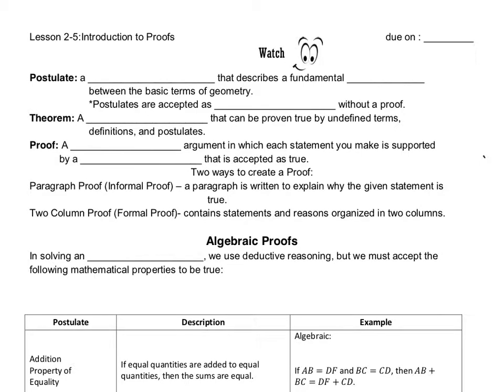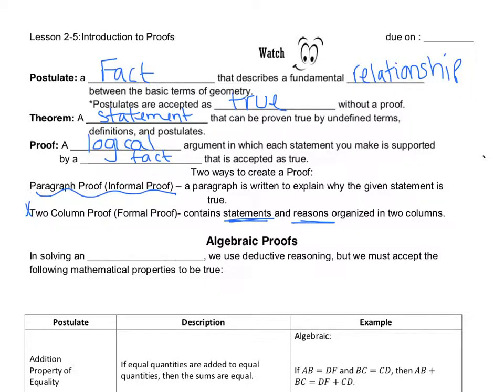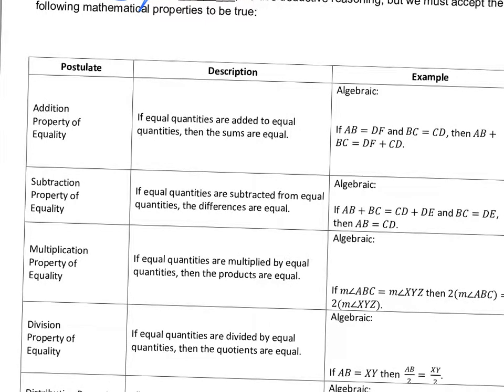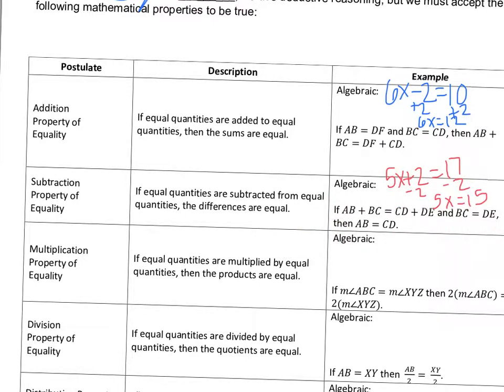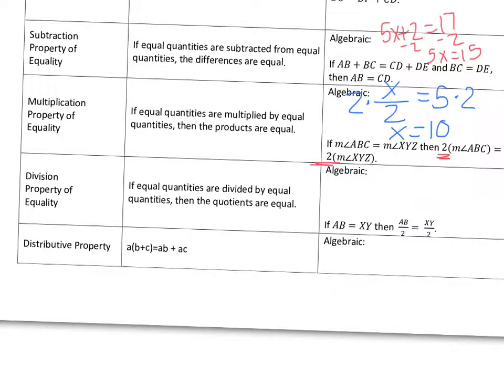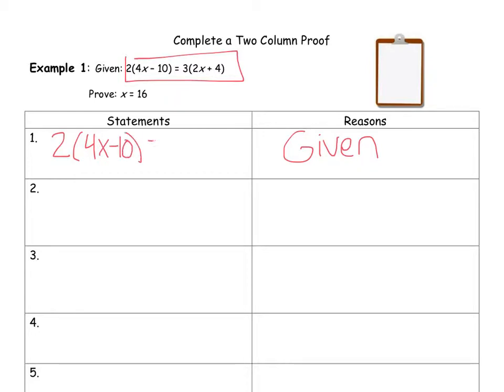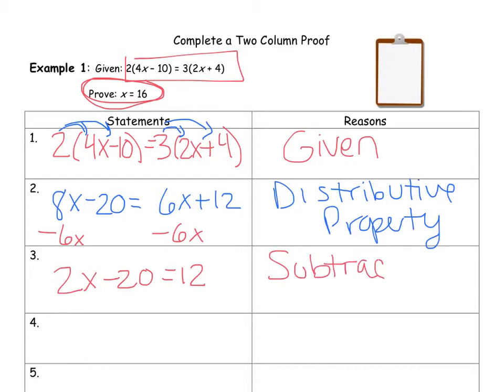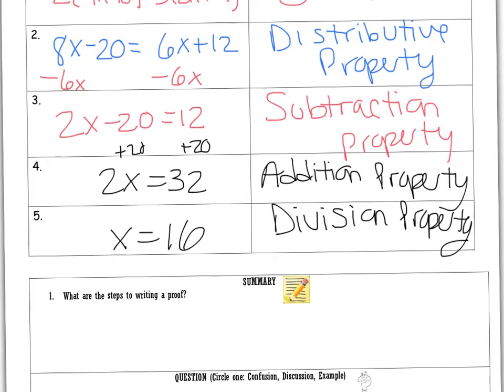2-5 introduction to proofs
Introduction to algebraic proofs